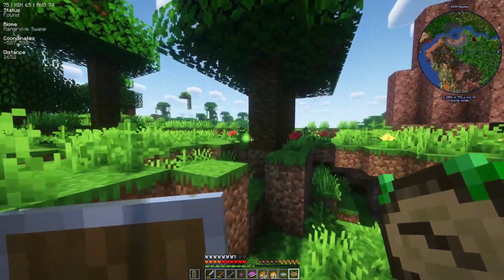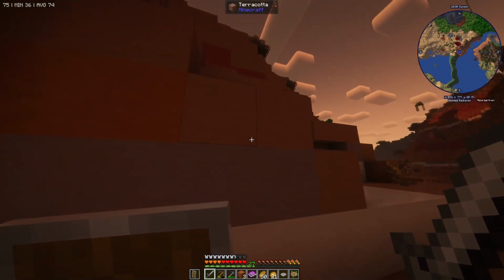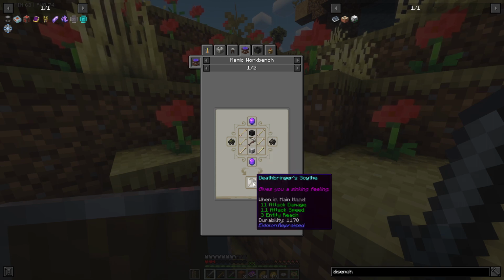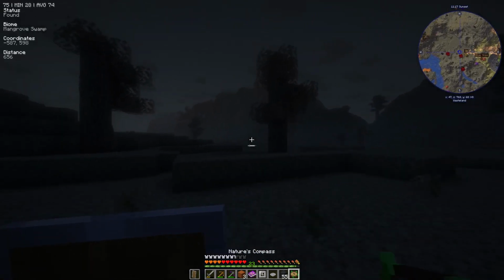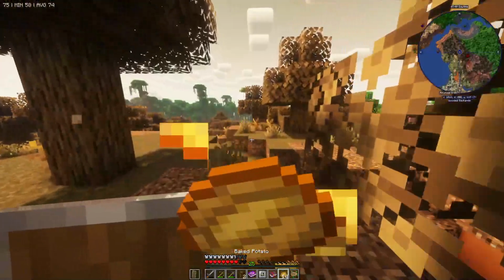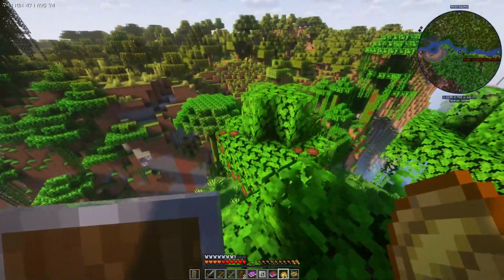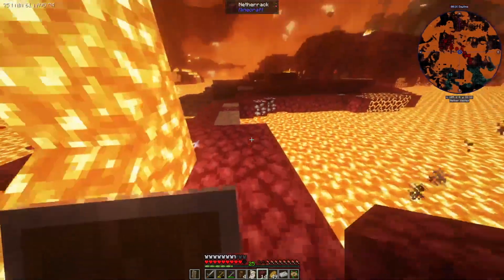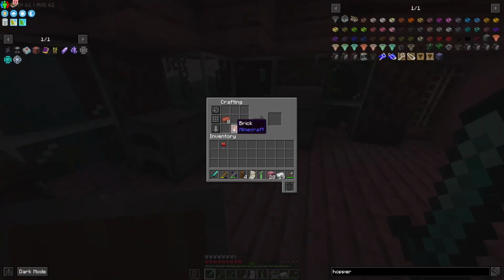MInecraft All The Mods 9 Redux [EP 5] The right blocks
Intro by @kittuffincafe Check them out!